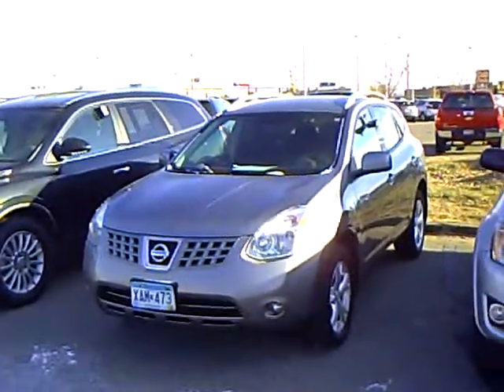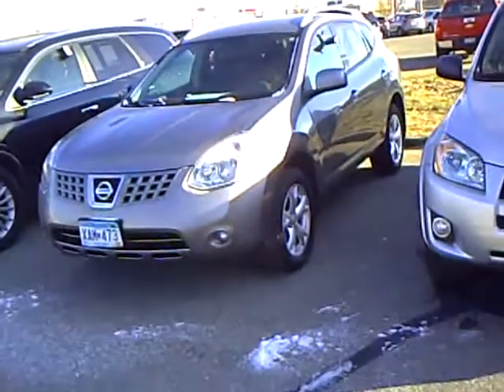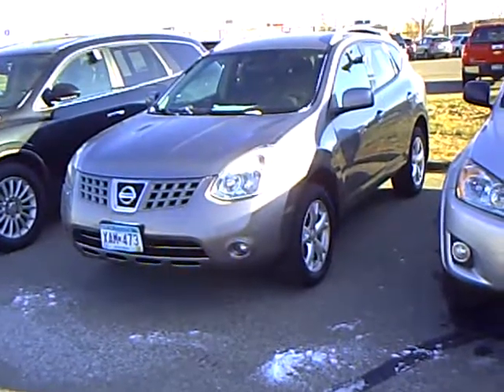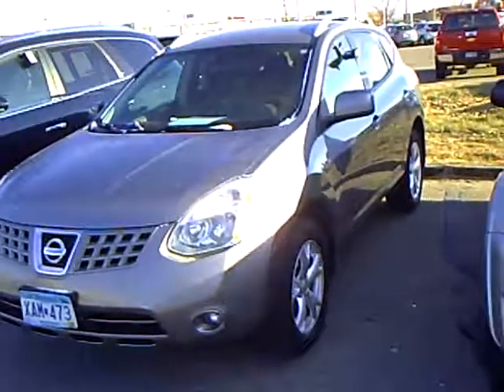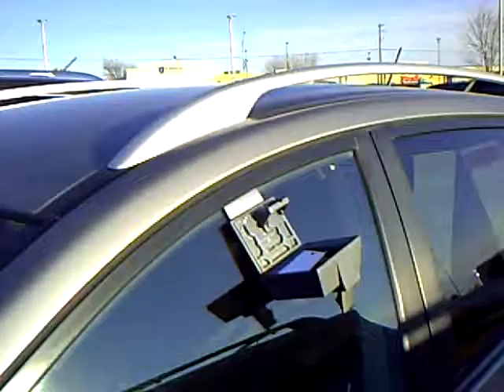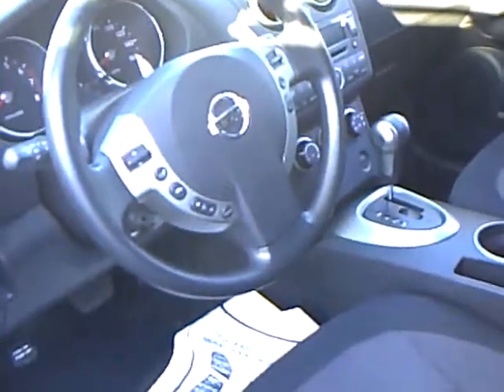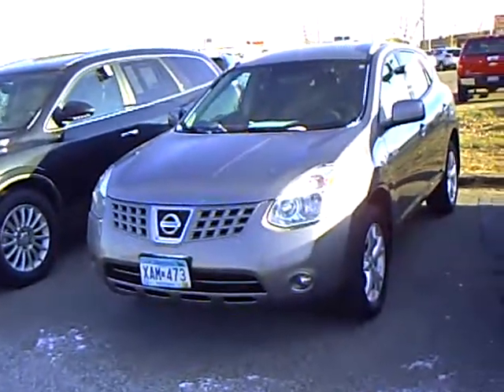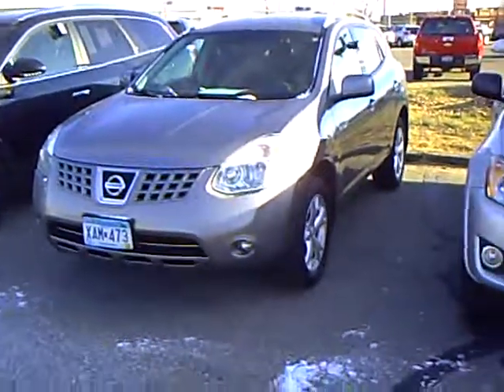2008 Nissan Rogue SL AWD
Toll Free: Looking for Morris used cars, Spicer used cars, Willmar used cars, used trucks, new cars, or new trucks from one of the best Minnesota dealerships? (Our customers literally come from all across the state- and other states too!)  Please give us a call to confirm availability for any vehicles you might find here.